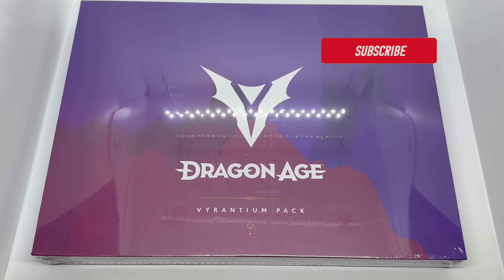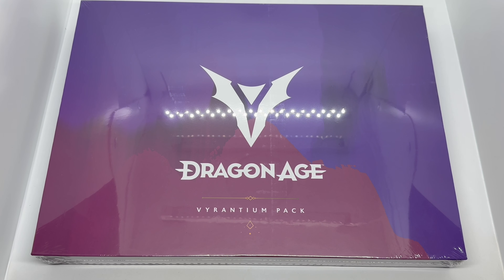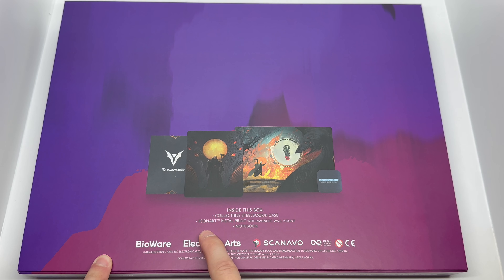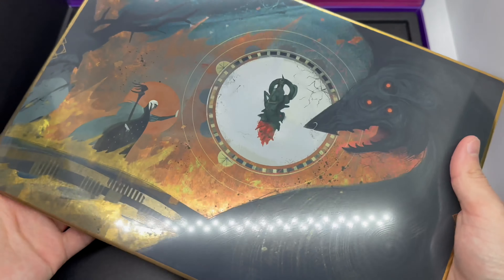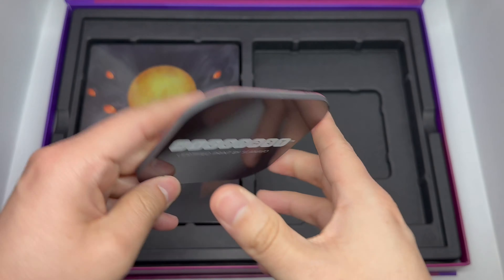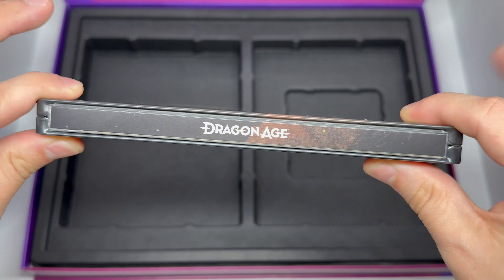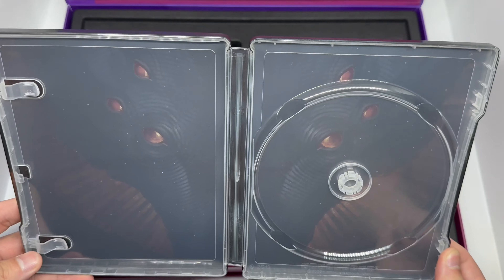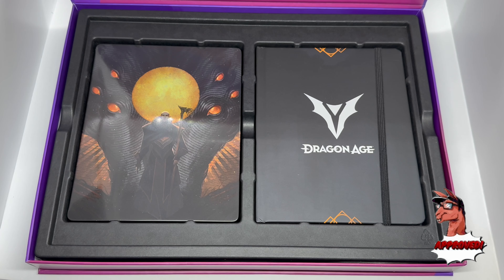Dragon Age The Veilguard Vyrantium Pack unboxing and review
This is an only @Walmart Exclusive Pack
Comes with
The Vyrantium pack includes:
Exclusive SteelBook® Case (No Game)
ICONART™ Metal Print and magnet wall mount
Notebook
Collector’s rigid Outerbox